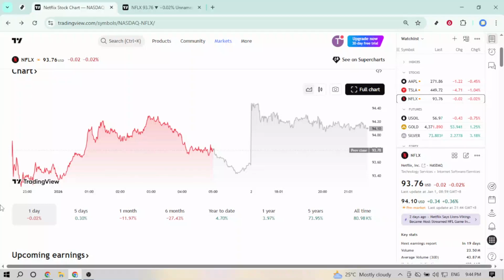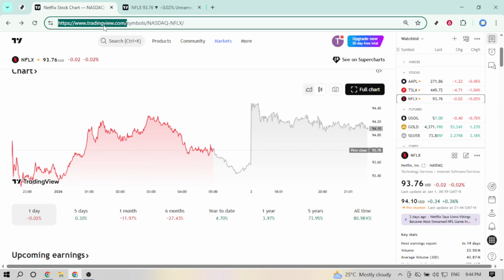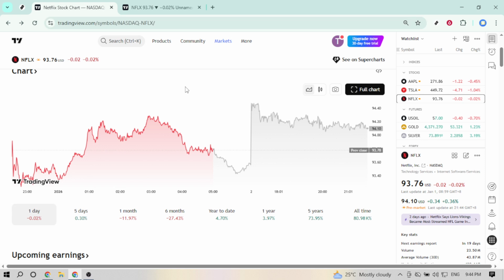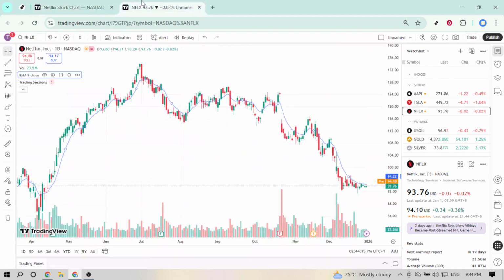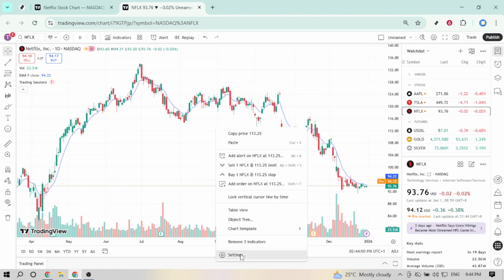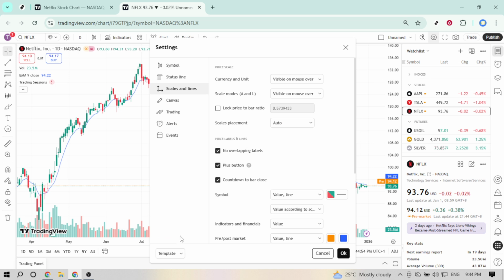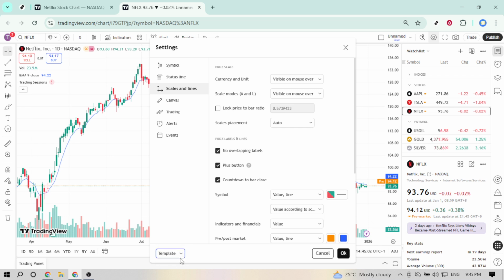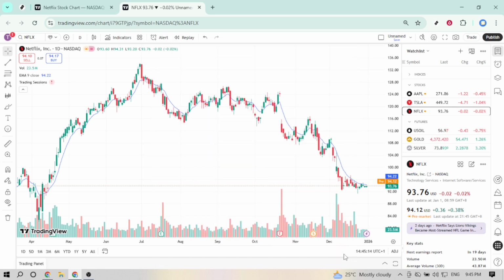How To Reset Tradingview Settings To Default 2026 (Tradingview Tutorial)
If your TradingView charts become cluttered or settings get changed accidentally, resetting everything can help you start fresh. In this tutorial, you’ll learn how to reset TradingView settings to default using the latest platform tools.

This video walks through resetting chart layout styles, removing indicators and drawings, restoring toolbar positions, and clearing cached settings. You’ll also learn how to use the “Restore Defaults” options inside Chart Settings, when to delete saved layouts, and how logging out or using a new layout affects your preferences.